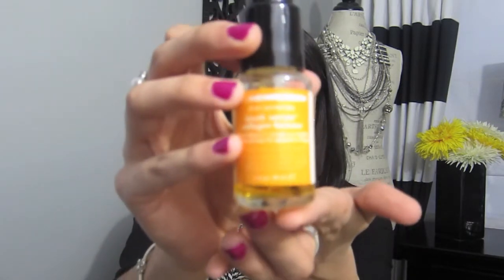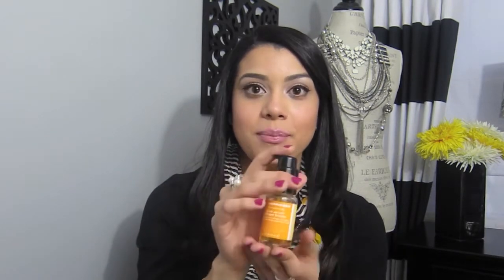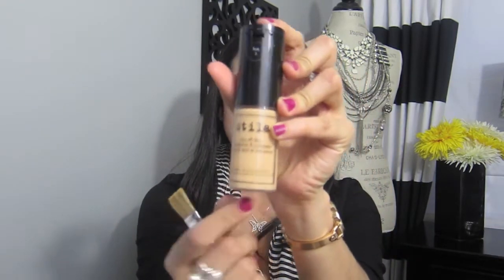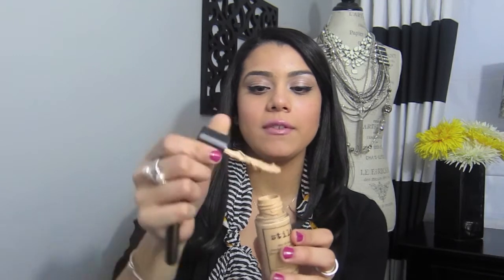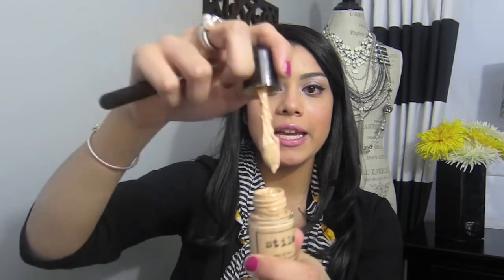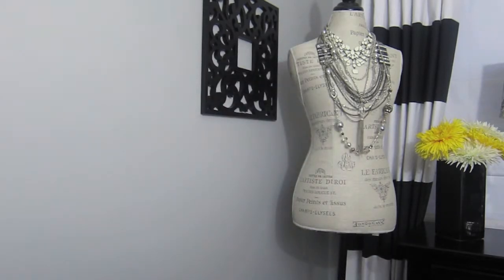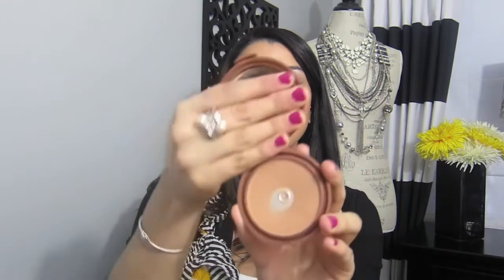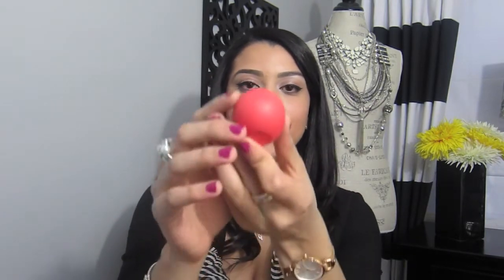Yari's March Favorites!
Hello lovely BEES! This is Yari and these are my favorite products for the month of March that I did not go a day without using! I truly love these products and they are my current favorites! Have a BEE-utiful day! -OrdinaryBEES

Products Mentioned:

-FRESH Soy Face Cleanser, Sephora
-OLE HENRIKSEN Truth Serum, Sephora
-STILA Stay All Day Foundation and Concealer in Hue #5, Sephora or Ulta
-MAYBELLINE Fit Me Concealer in Medium, CVS
-NEW YORK COLOR (NYC) Smooth Skin Bronzer in Sunny, CVS
-EOS Lip Balm in Summer Fruit, Ulta

What I'm Wearing:

-Scarf, Nordstrom
-Necklace, Swarovski
-Nail Polish, ESSIE 'Big Spender'